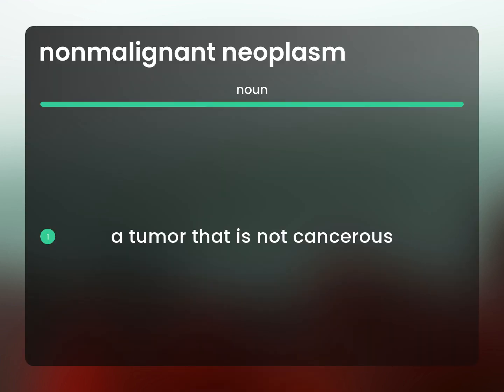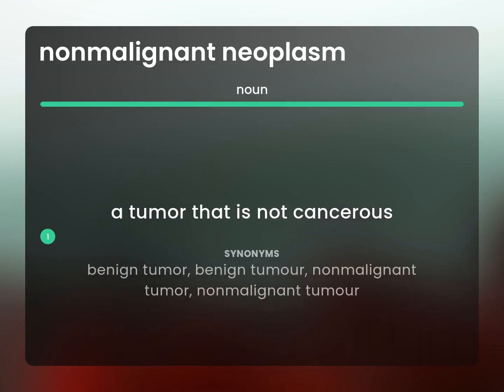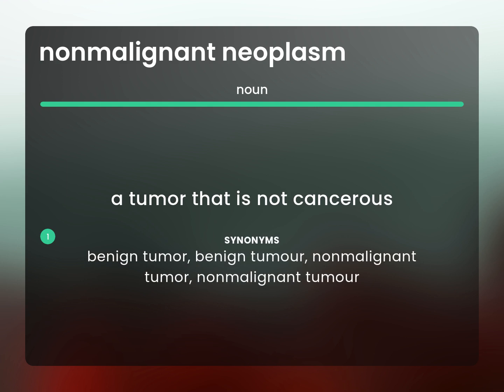Nonmalignant neoplasm | what is NONMALIGNANT NEOPLASM meaning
What is NONMALIGNANT NEOPLASM?

Susan Miller (2023, May 26.) Nonmalignant neoplasm in the dictionary